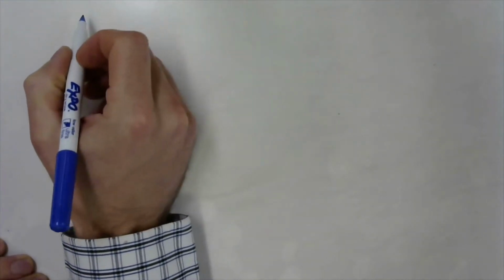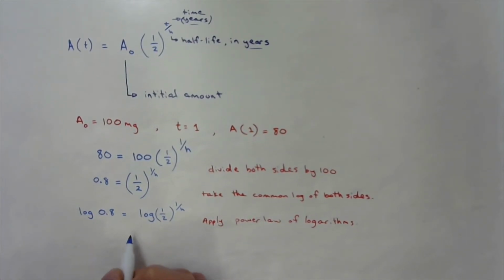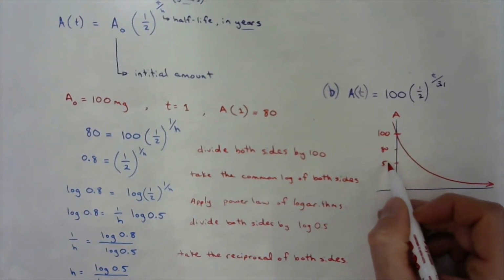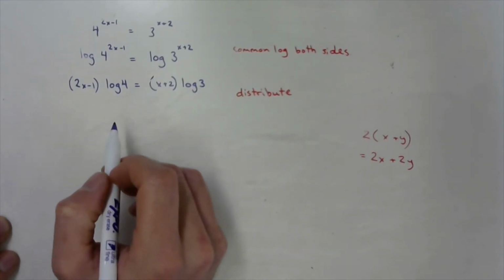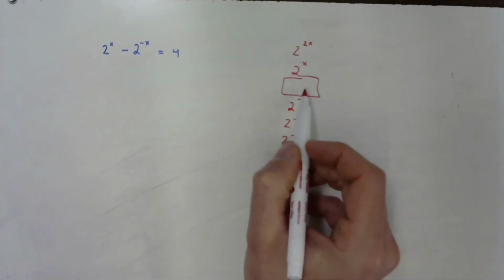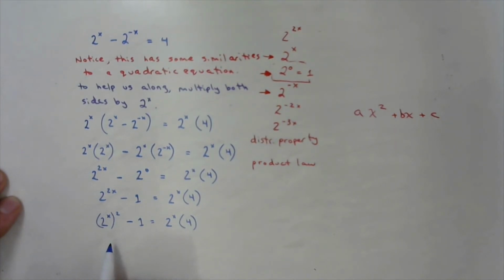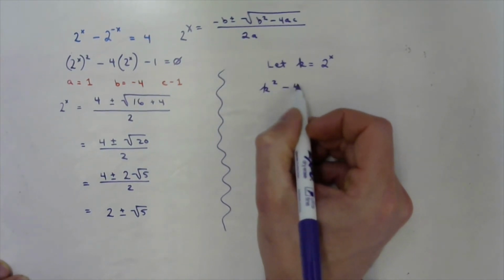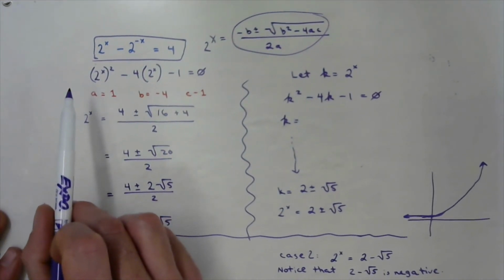7.2 - Techniques for Solving Exponential Equations